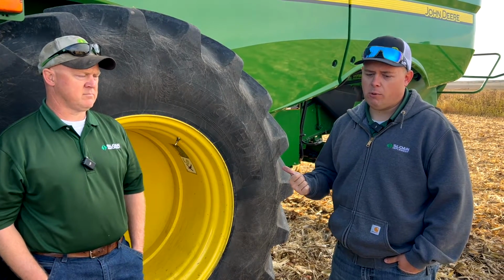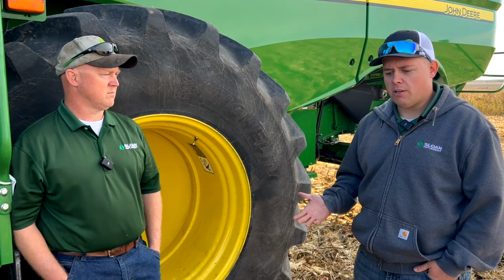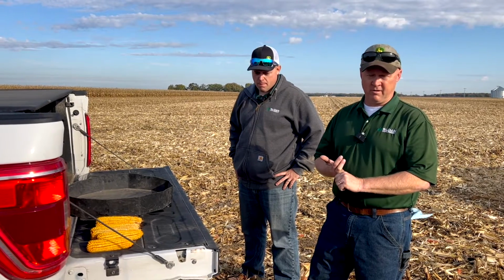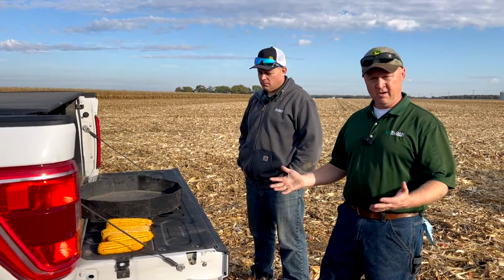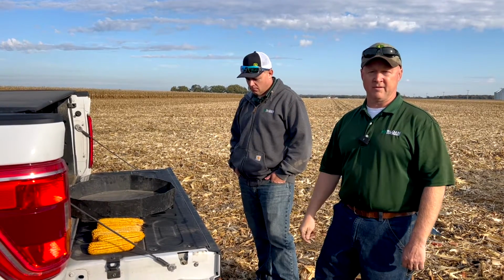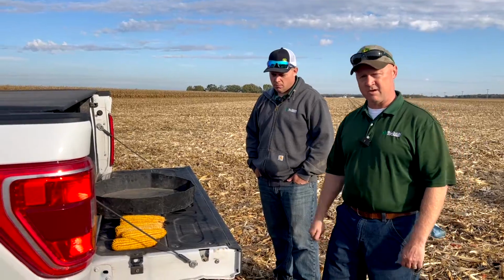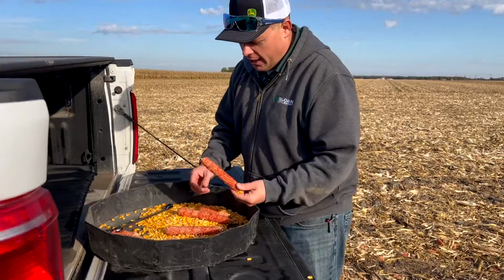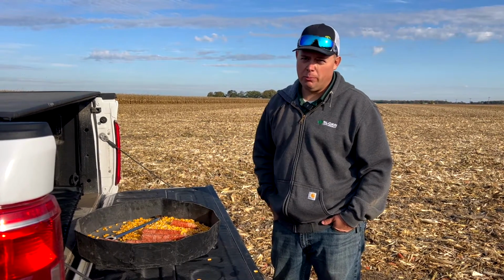Setting your combine up for dry corn! 🌽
In this video we go over the process of measuring and setting up a combine for very dry corn.